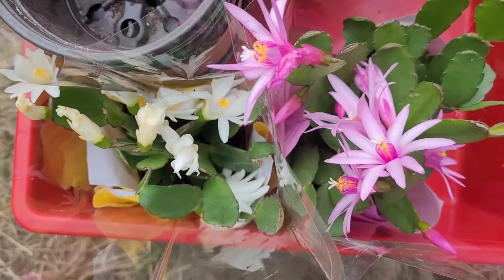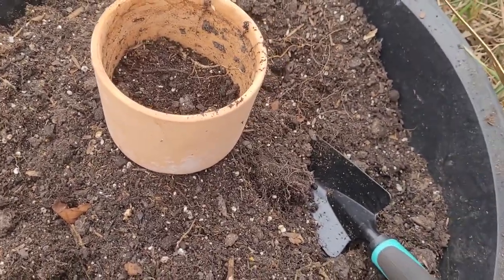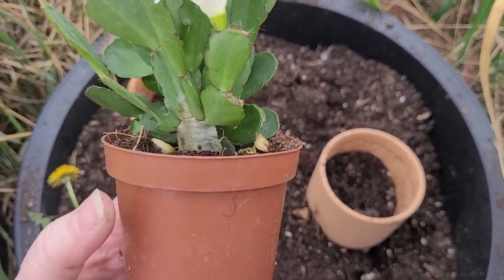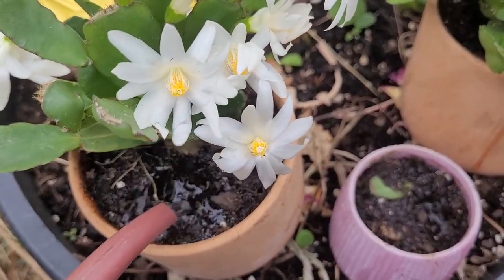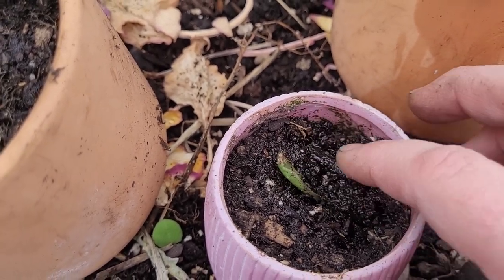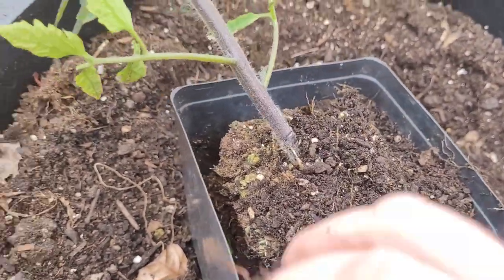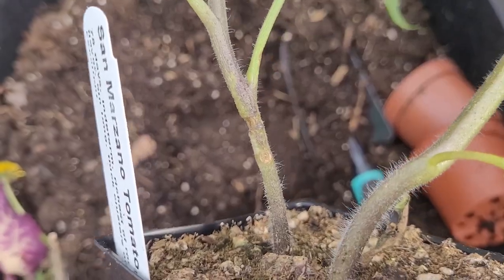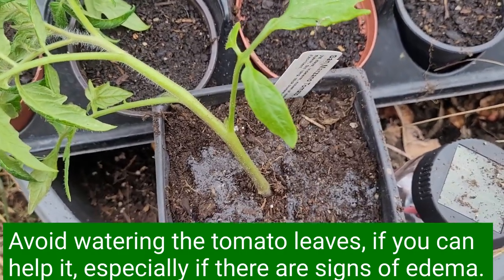Spring Cactus & Cascade Village Blue Tomatoes - 4 Free Plants!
I bought 2 tomatoes and got one free stowaway! - From Eastside Urban Farm and Garden. I chose Cascadia Village Blue & San Marzano. The San Marzano had a tagalong!

I had $10 in free bucks from Walgreens. Love store perks! The Spring Cacti were priced at $10 and I got 2 for $20, but only had to pay $10. Thus, I got one of them free. On top of that, one of the Spring Cacti actually had two plants side by side that just appeared as if they were one. There was also a rooted leaf. So, I basically got 3 free!

In this video, I give you helpful transplanting tips and some help in identifying and preventing edema in tomato plants.